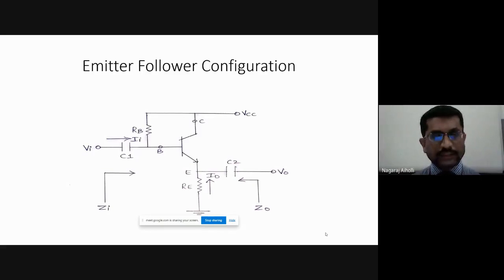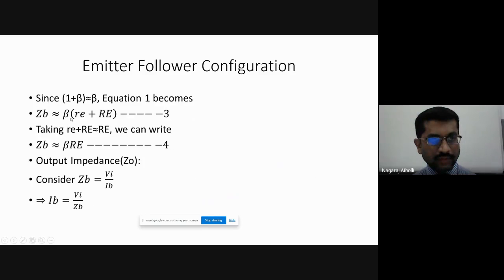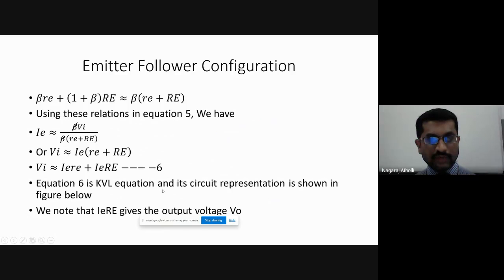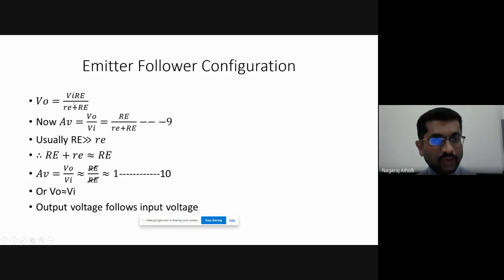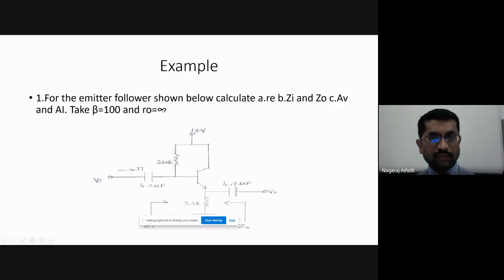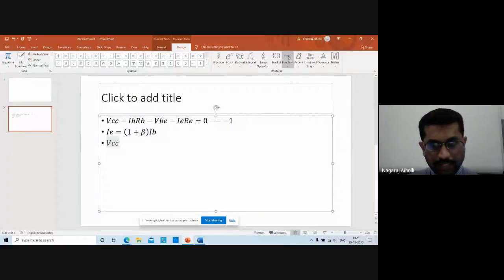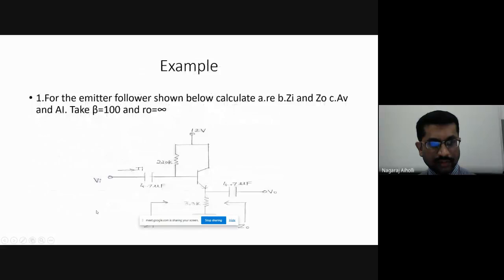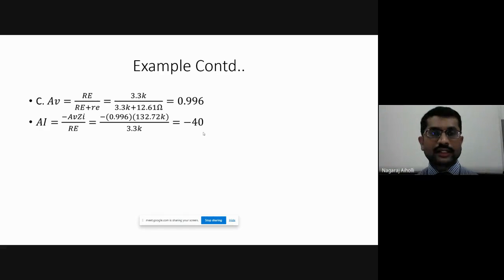JCE EE Analog Electronic Circuits Class33